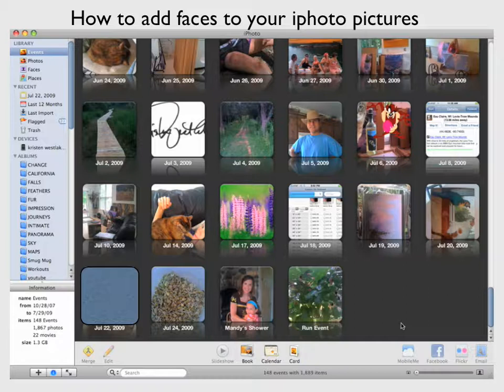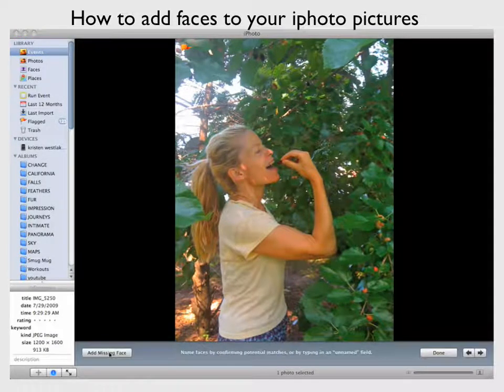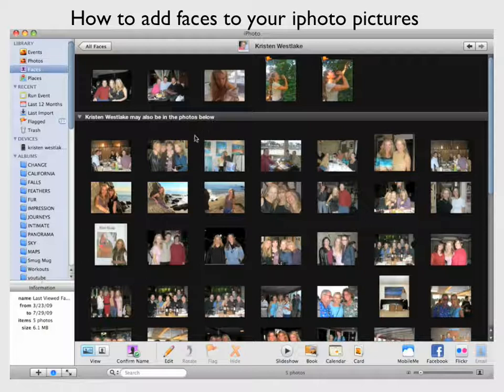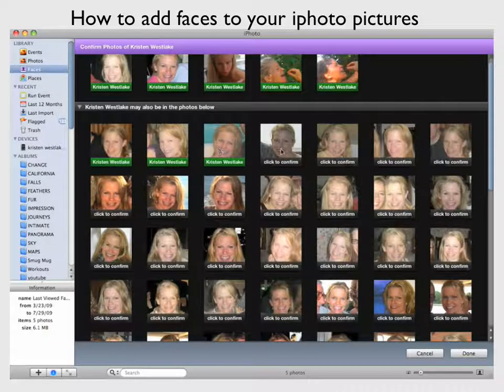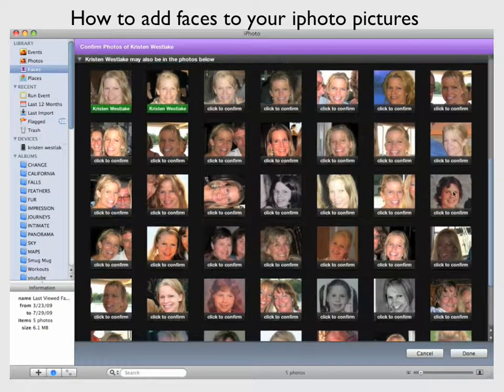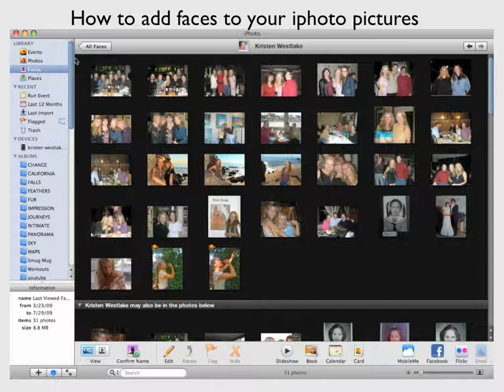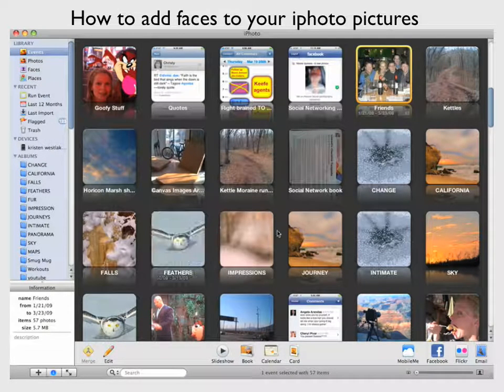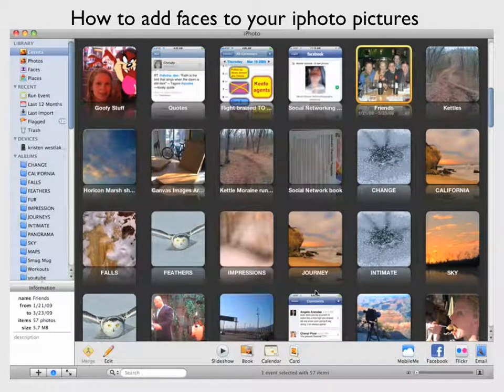How to organize Iphoto by Naming Faces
If you are like me and you use iphoto to organize event pictures, it doesn't take long before you have so many events that organization is obsolete. Iphoto has a marvelous function that allows you to tag faces! This video demonstrates how easy it is to tag a face in iphoto and then within minutes apply that same tag to multiple images!